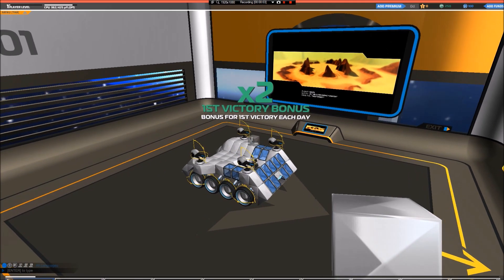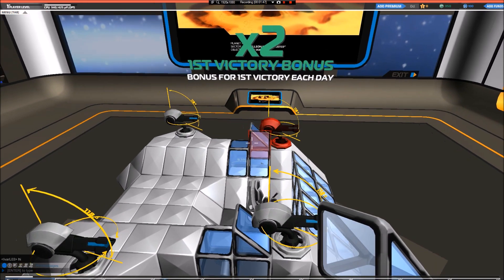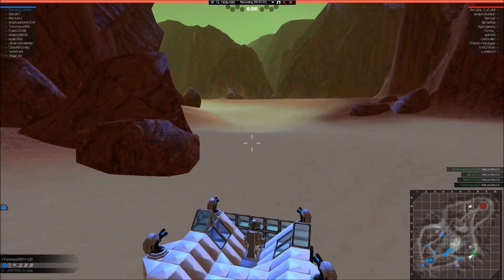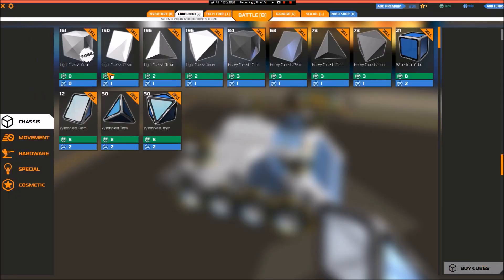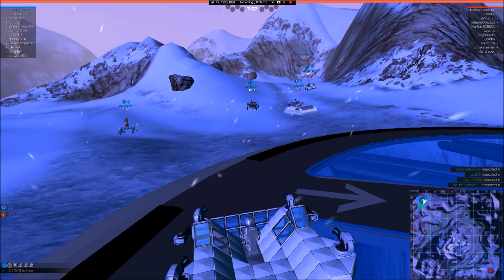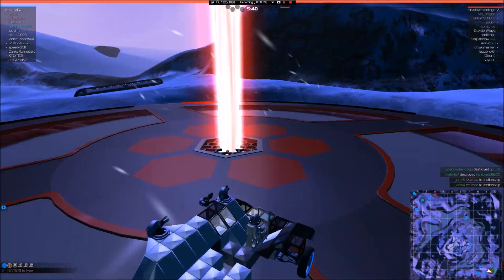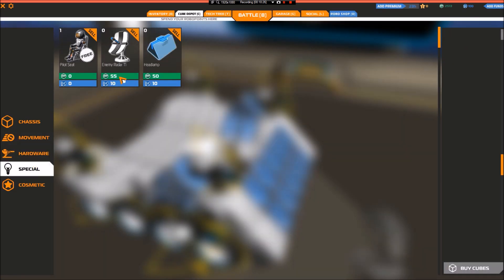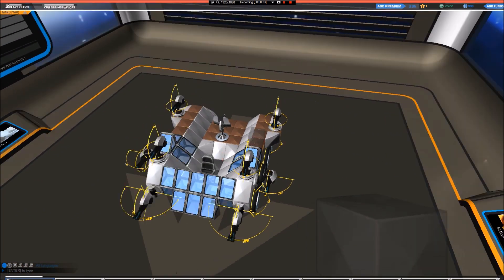Robocraft | Ep.1 | Lets Play!!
I hope you enjoy this video and please comment, rate, like or subscribe if you feel it fits and please comment names for my vehicle. (The most liked comment for the name may be chose if it is suitable.)